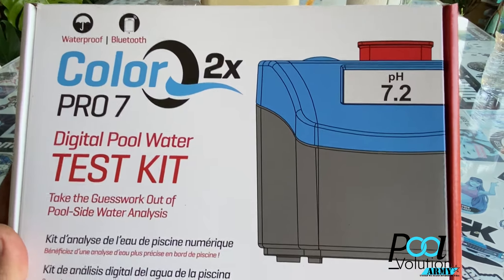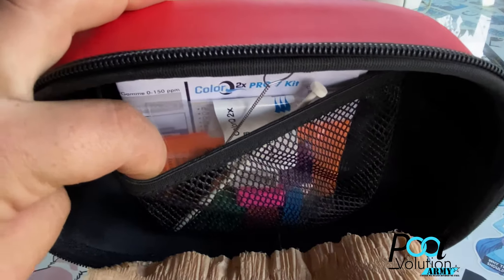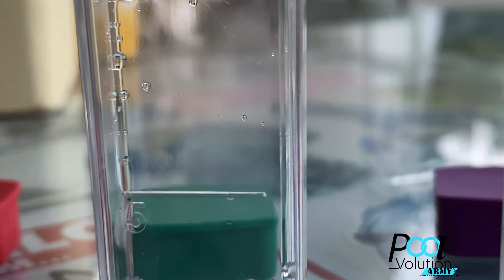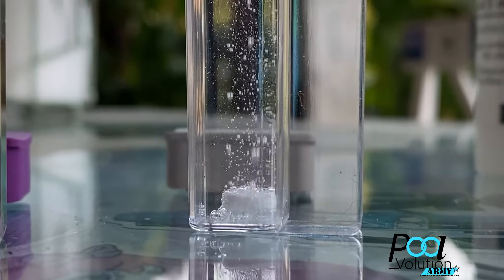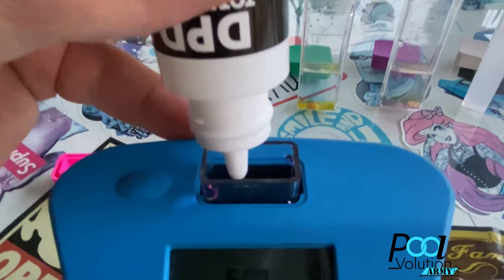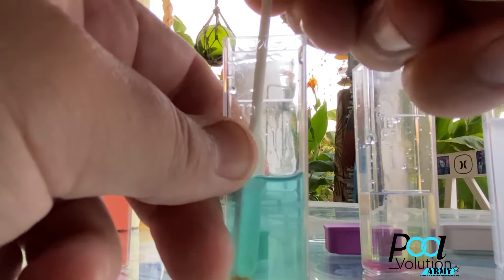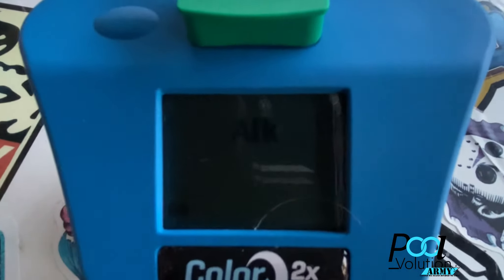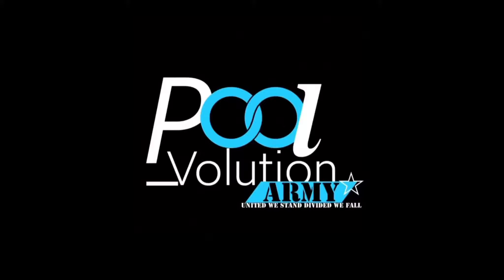LaMotte Color Q 2X Pro 7 Review And HOW TOO!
A brief overview and explanation of to use the LaMotte Color Q 2X Pro 7. So far not a bad unit for a little over 200.00 Dollars. Ease of use, Bluetooth capability with the WaterLink Soulutions App. Testing Swimming Pool water is simple with this unit. I will be testing this Color Q among with other test methods in near future and posting a video. Could this potentially beat the SpinTouch? In comparison to the price differences, it sure gives it a run for it’s money. This Lil guy almost does it all.